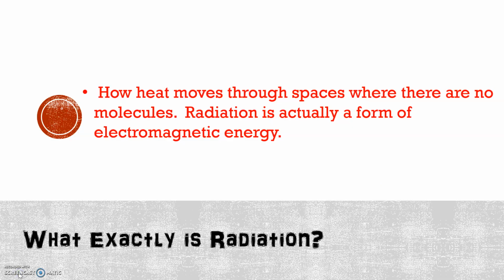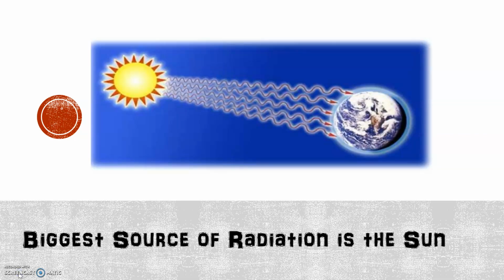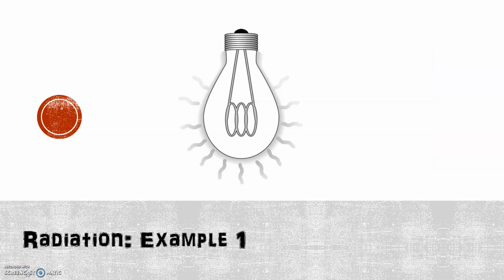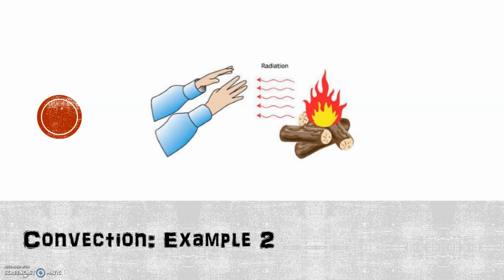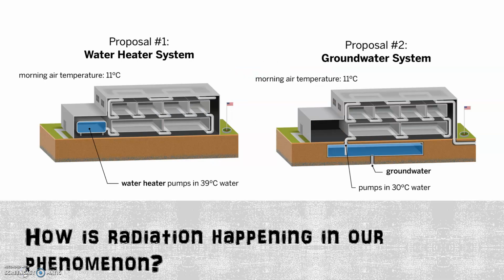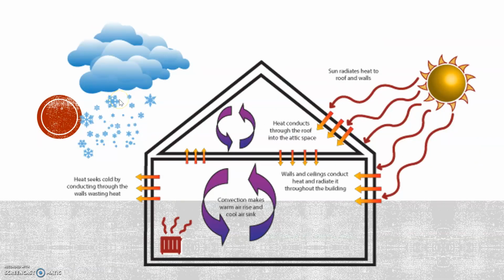Screencast_Radiation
The slide which shows the camp fire should read "Radiation: Example 2"